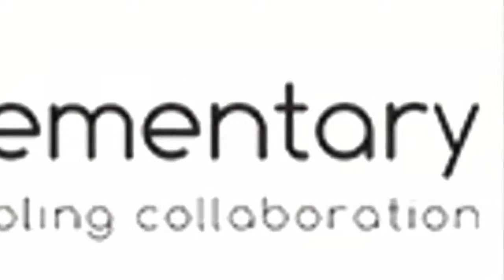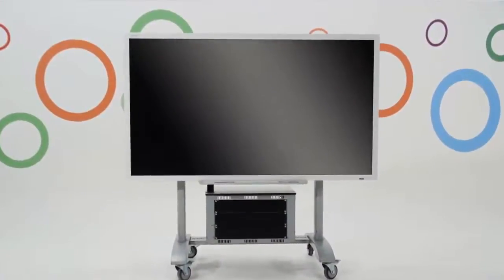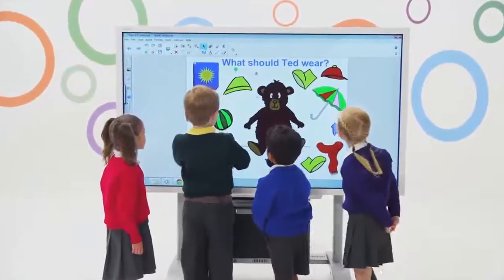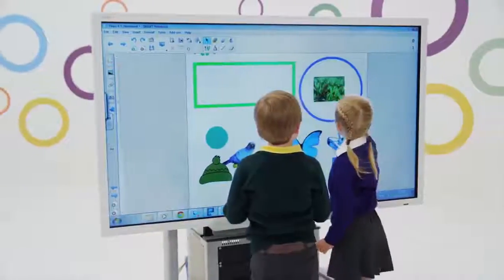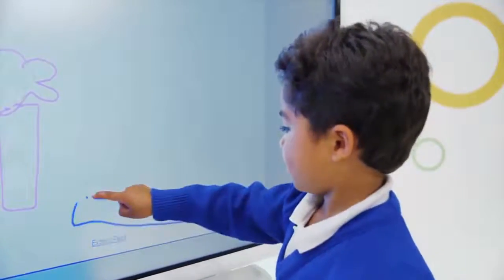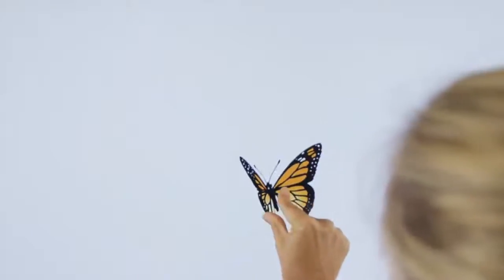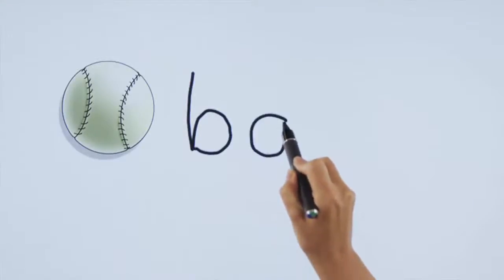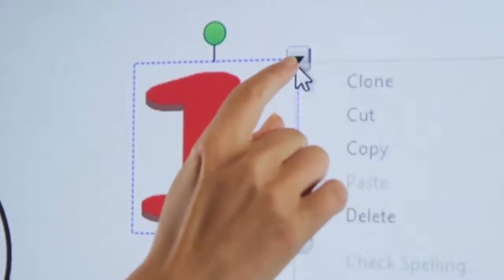SMART E70 interactive LED display video overview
Watch this informative overview about the all-new SMART E70 interactive LED display designed to be more energy efficient and make a stronger visual impact in classrooms. The SMART E70 also features the award-winning Notebook software, to enrich your teaching and your pupils' learning experience.